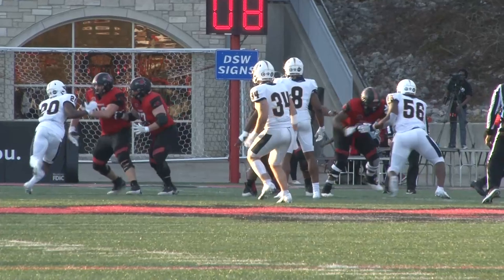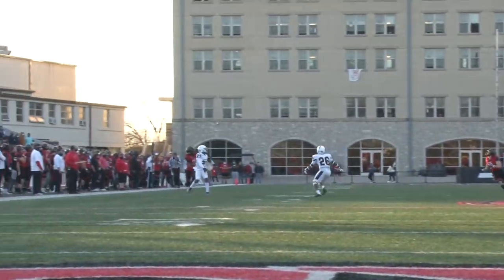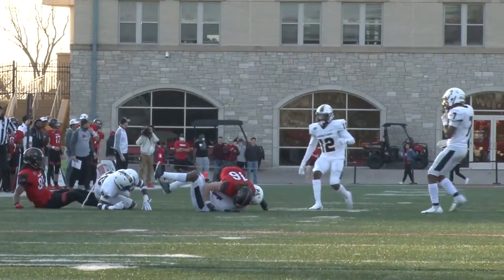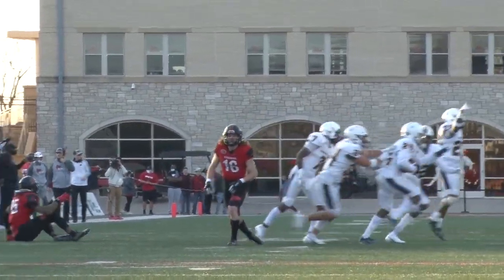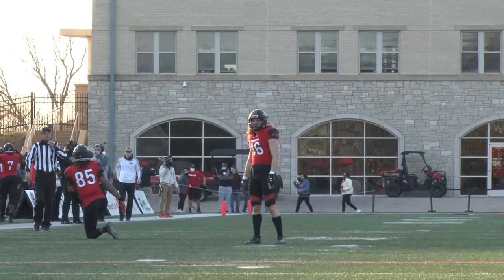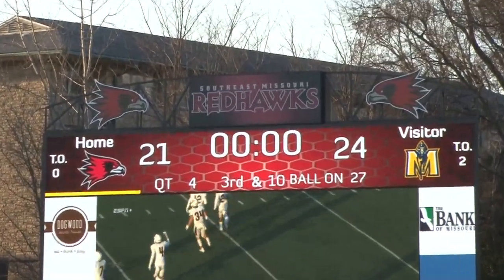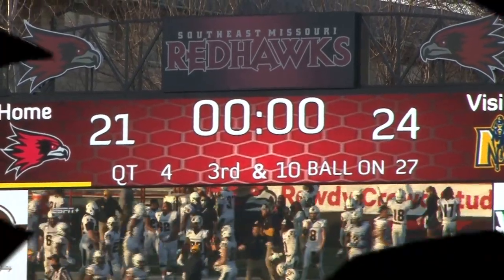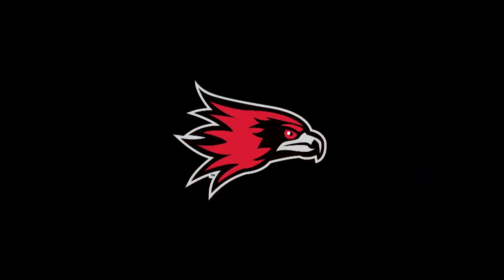HIGHLIGHTS | SEMO Football falls in home opener to Murray State 24-21